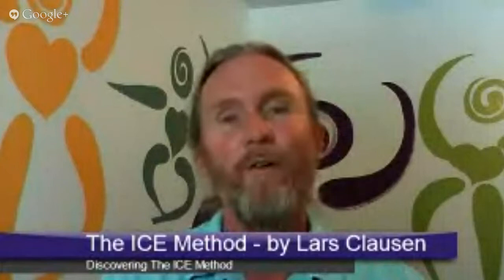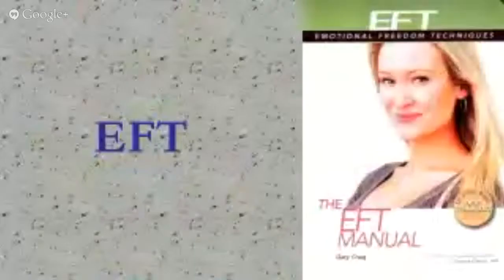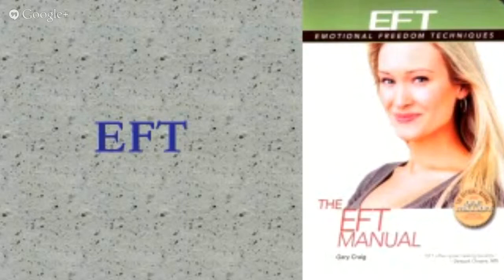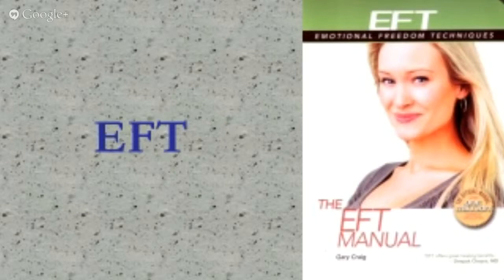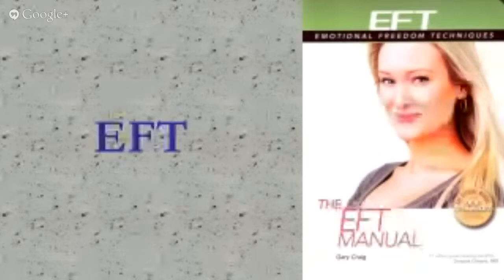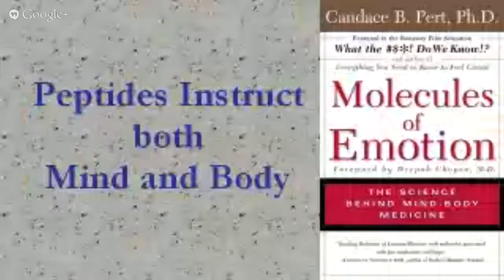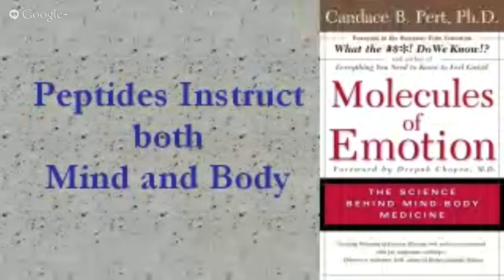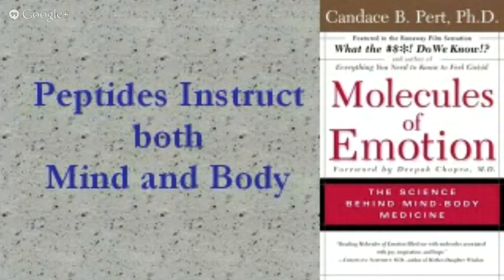Discovering The ICE Method - By Lars Clausen, Fibromyalgia Relief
The story of how I became aware of The ICE Method, how it evolved out of my experience with EFT (The Emotional Freedom Technique) and the resources I found that helped me put ICE together.